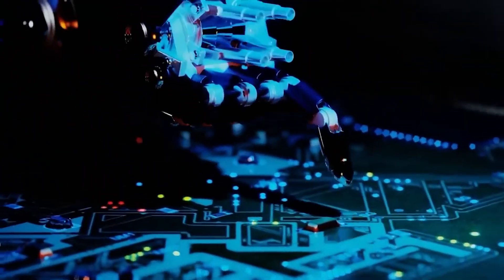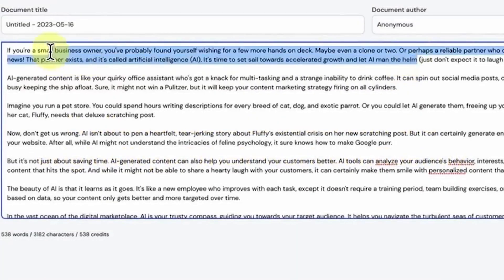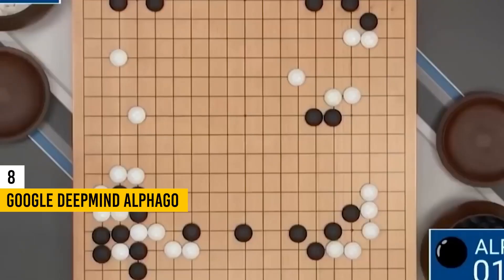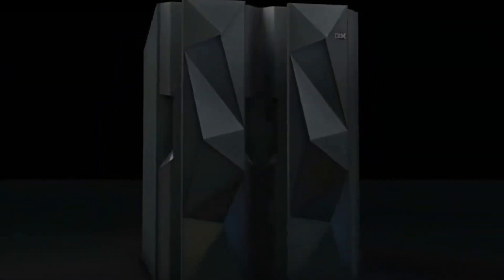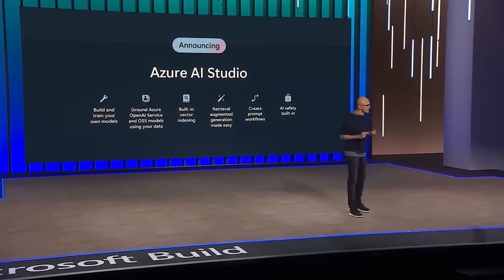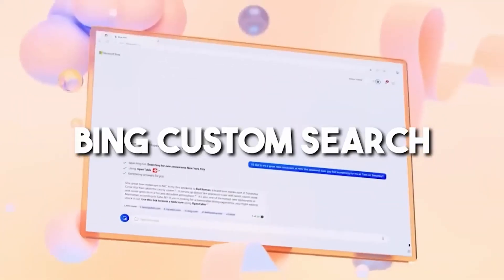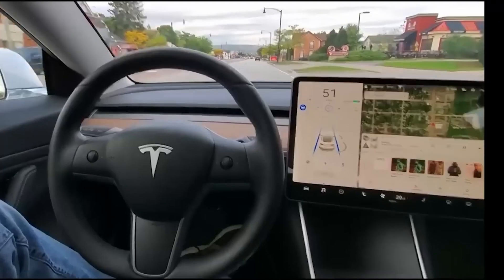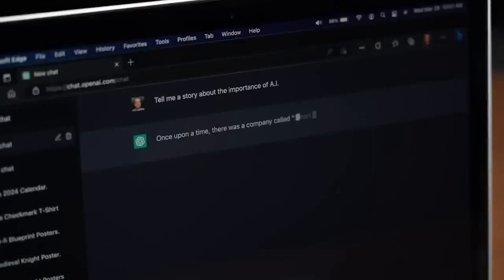AI Technology Breakthroughs : Top 10 Most Advanced AI Systems in the World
AI Technology Breakthroughs: Top 10 Most Advanced AI Systems in the World is a title that highlights the latest advancements in artificial intelligence (AI) and presents a curated list of the ten most cutting-edge AI systems globally. The title suggests that these AI systems have achieved remarkable breakthroughs and showcase their exceptional capabilities. It aims to inform readers about the incredible progress in AI technology and provide insights into the leading AI systems that are shaping various industries and fields.

🍁 ABOUT AI & TECH🍁
Welcome to AI & Tech, your portal to the fascinating world of artificial intelligence (AI) and emerging technologies! Join us as we delve into the latest advancements, innovations, and debates shaping the future. Our channel is dedicated to exploring the intersection of AI, technology, and society, unraveling the mysteries behind cutting-edge developments and their potential impact.

Through engaging discussions, in-depth analyses, and thought-provoking content, we strive to make complex concepts accessible to all. From AI algorithms and machine learning to robotics, automation, and beyond, TechVerse is your go-to source for deciphering the intricacies of the tech realm.